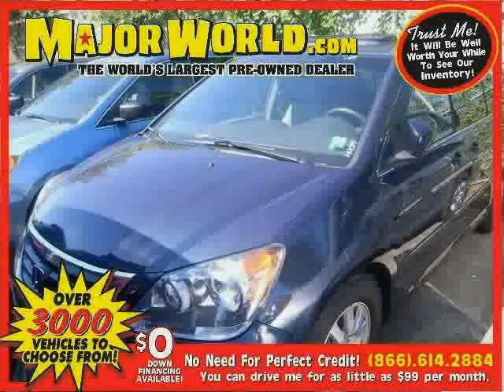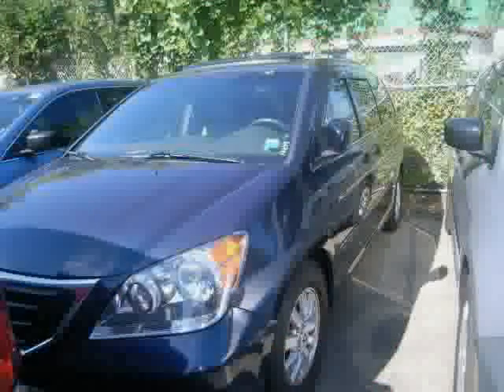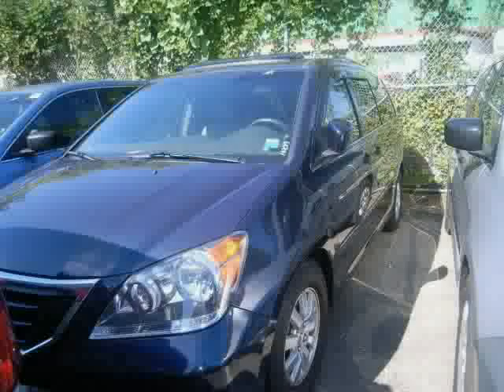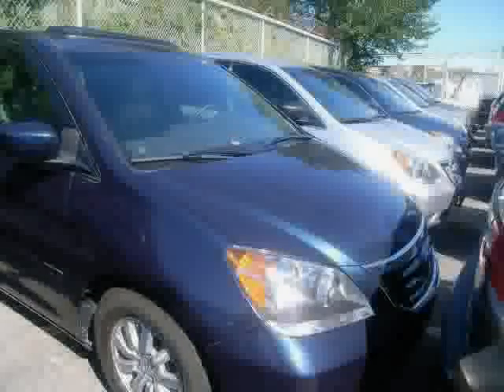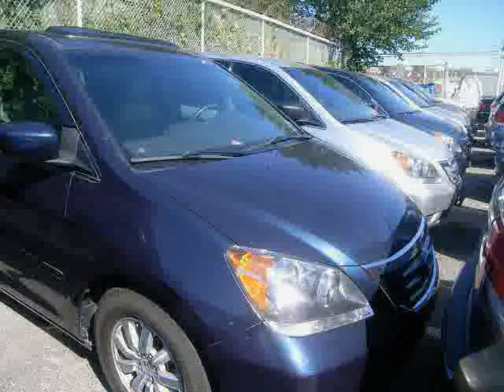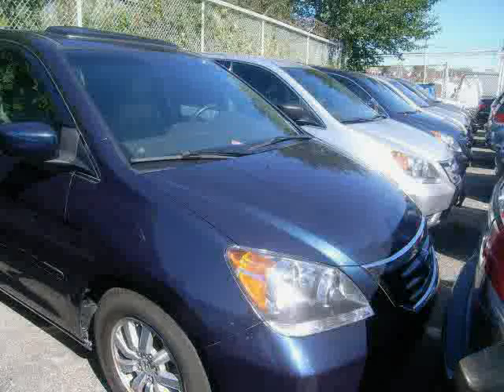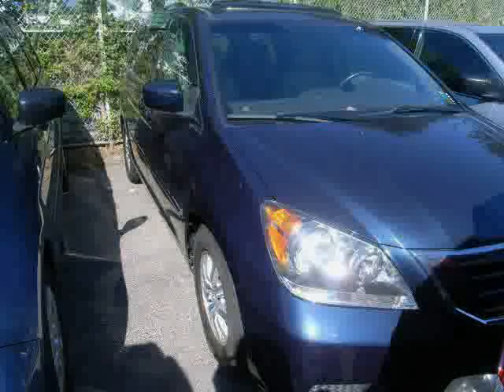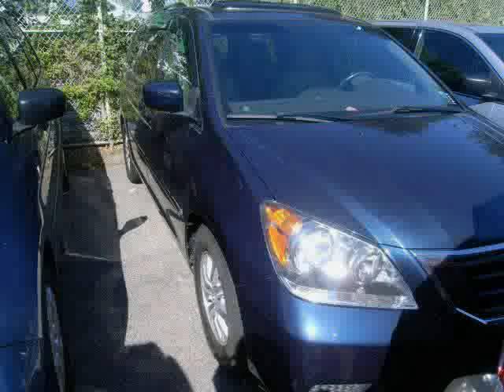used Honda Odyssey NY New York 2010 located in Long Island City at Major World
This used Honda Odyssey NY New York 2010 is located in Long Island City and is offered by Major World and can be compared to any used Honda Odyssey :